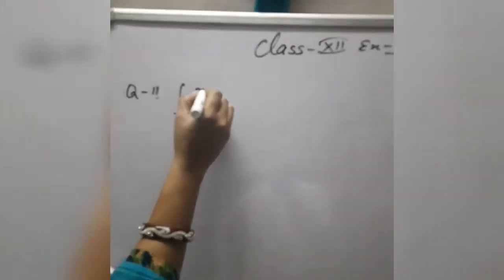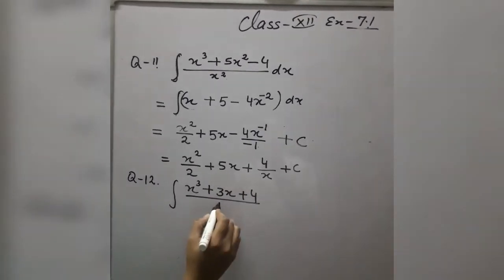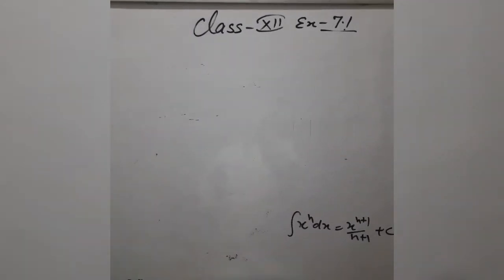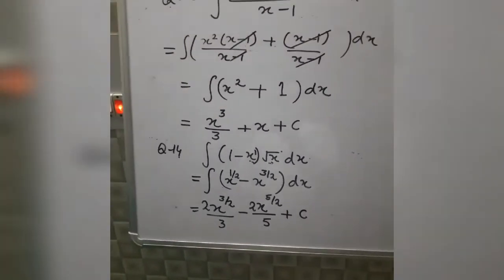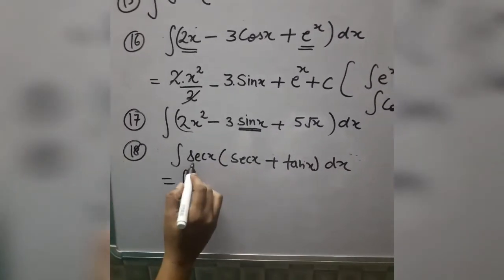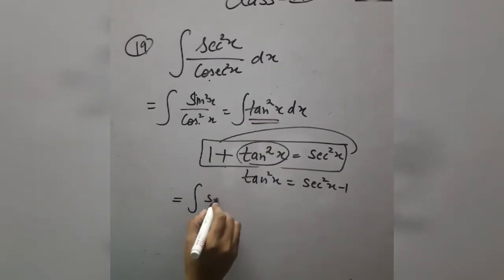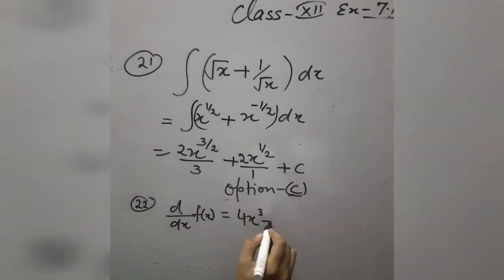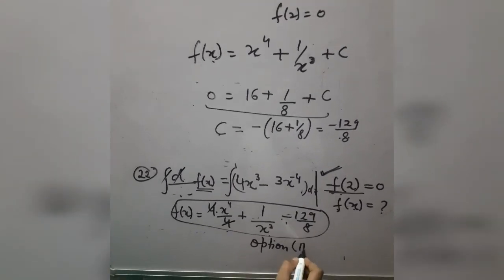Chapter integration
Exercise 7.1 questions 11 to 22(Ncert)